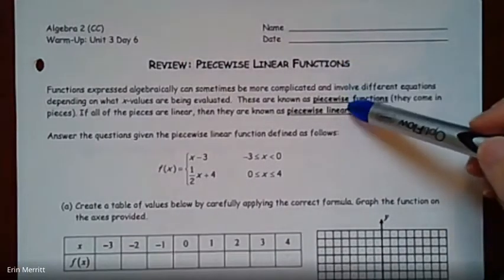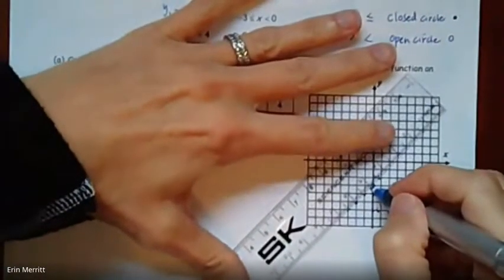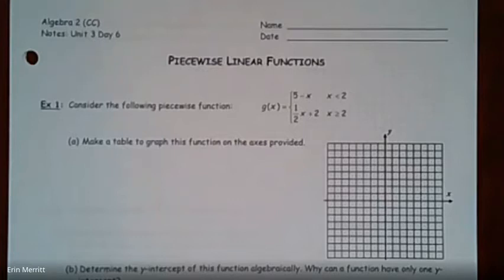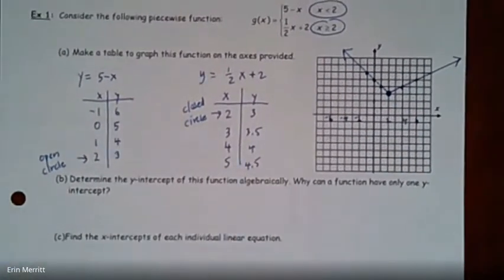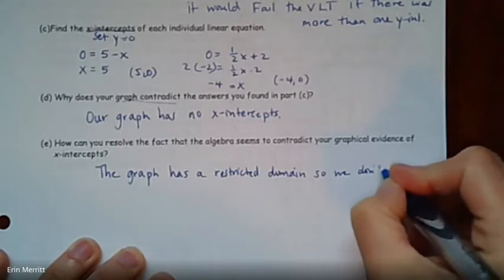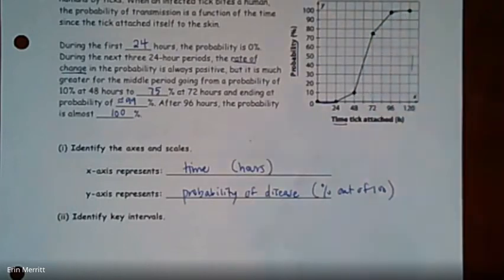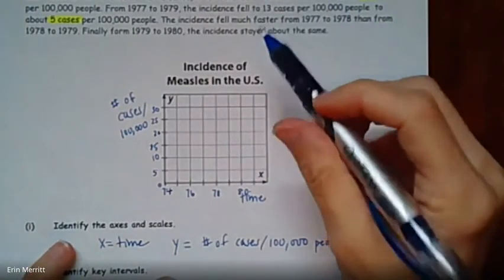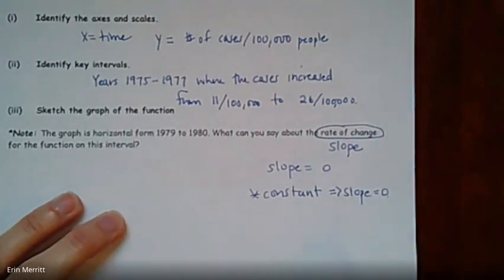Alg 2 Notes 3-6 Piece-wise functions